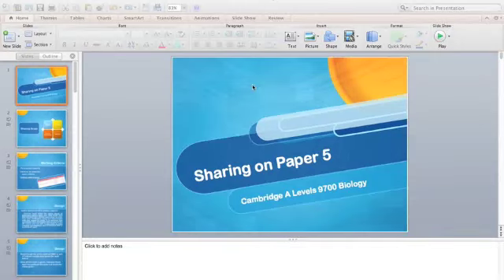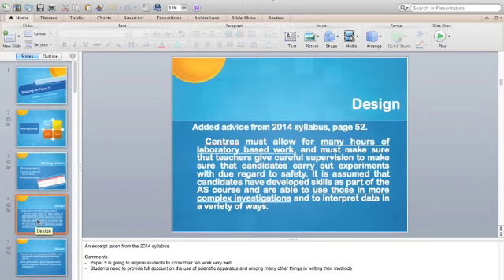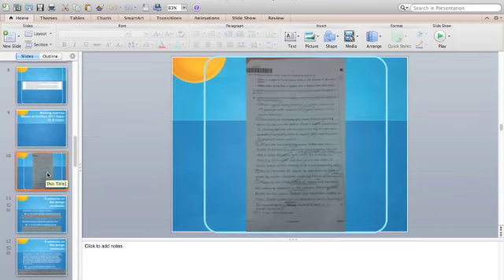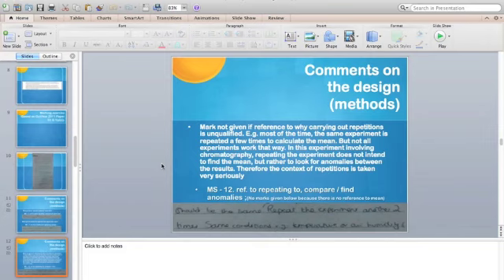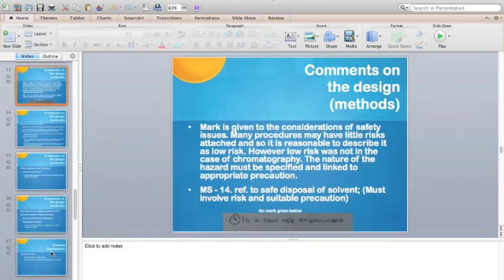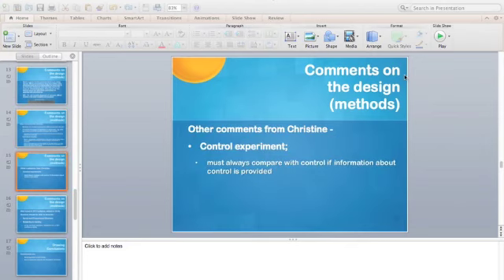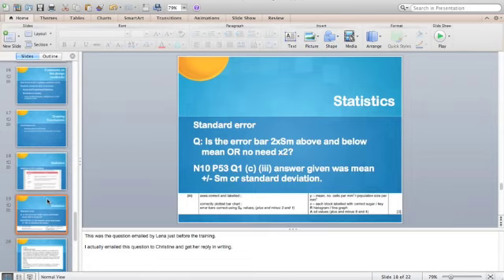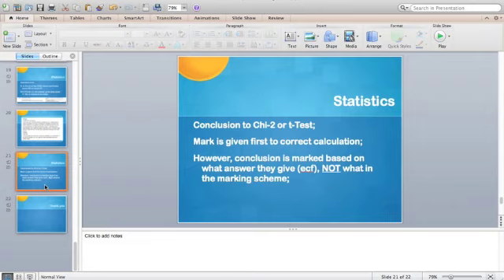P5 Sharing Final Medium